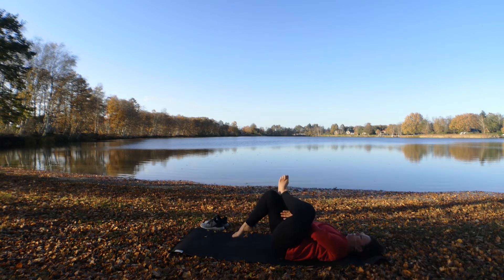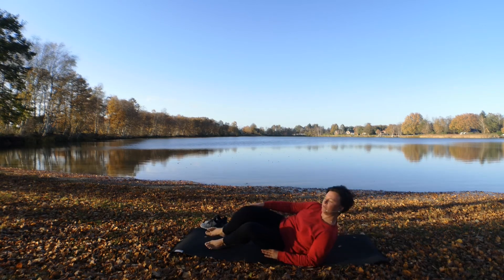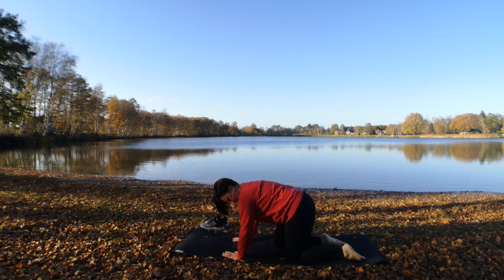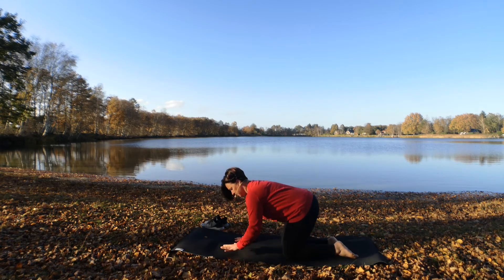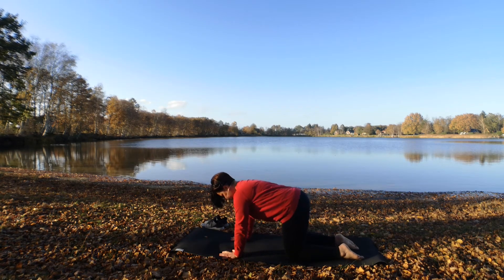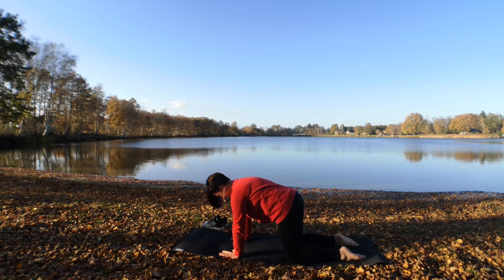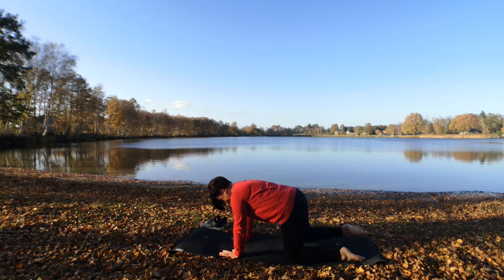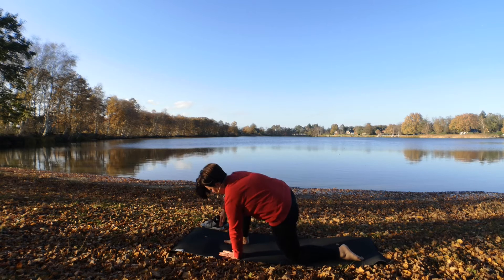Yoga für den Rücken I Rückenschmerzen lindern I effektive Übungen I 30 Minuten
Schmerzen im unteren Rücken sind sehr unangenehm. Durch effektive Entspannungsübugen dehnen wir deinen Rücken und deine Hüften. Deine Muskulatur fühlt sich angenehm weich und warm an. Diese Yoga Einheit  entlastet deinen Rücken und du wirst bald schon schmerzfrei sein.
Diese Yoga Einheit entspannt aber nicht nur deinen Rücken, sondern auch deinen Geist.

Hop up de Matt un los geiht dat!

Namasté
Deine Kerstin